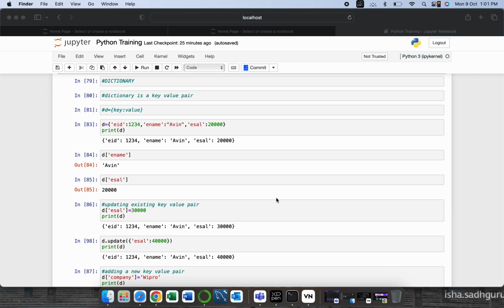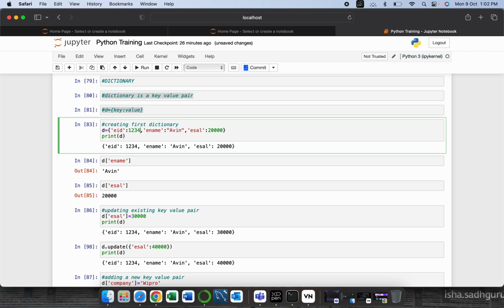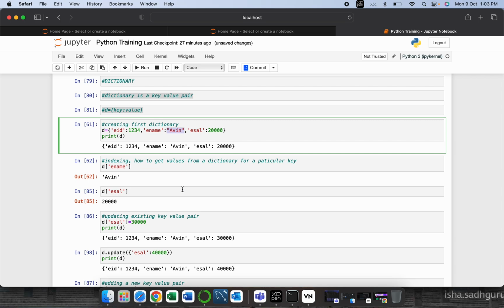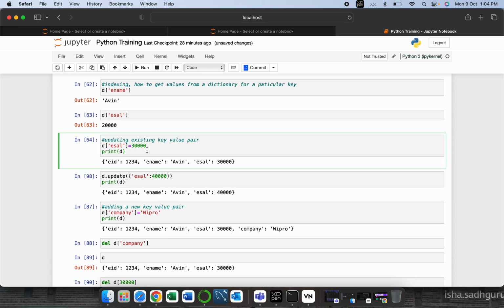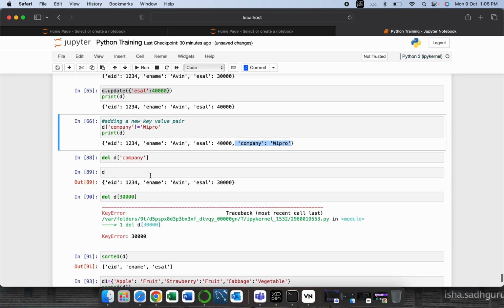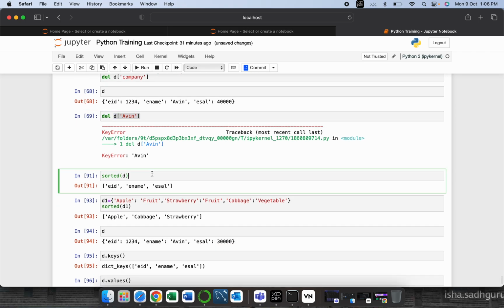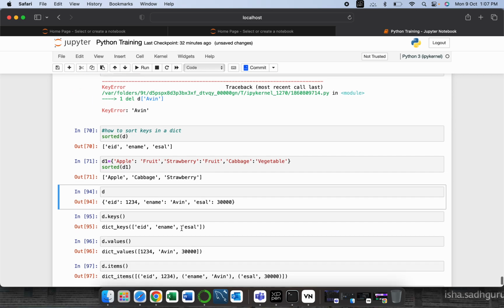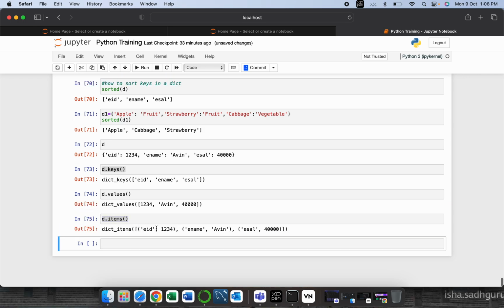Dictionaries in Python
What is a dictioanry, how a dictionary is created. How to traverse through a dictioanry. What is a key value pair and how to access various elements in a dictionary